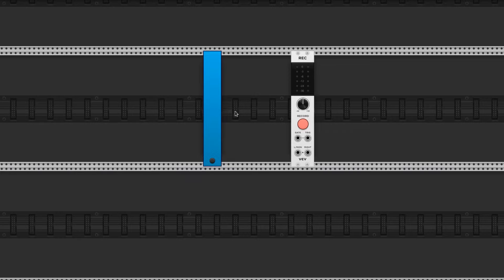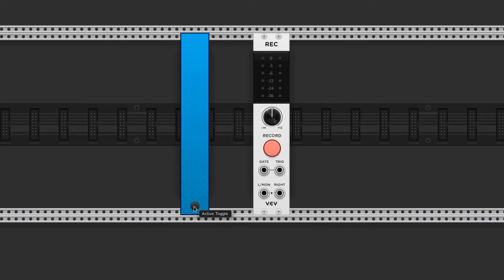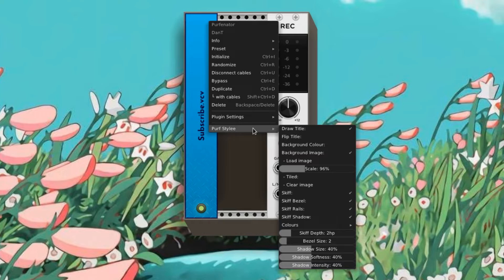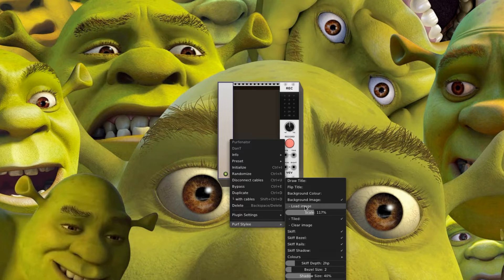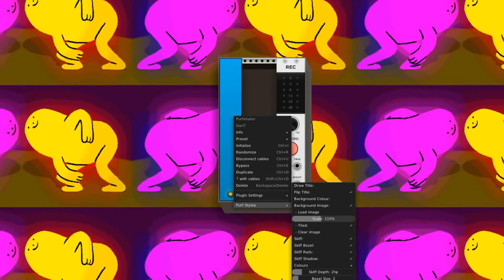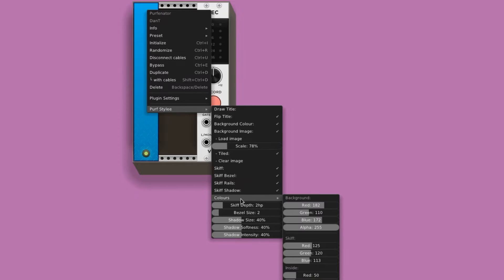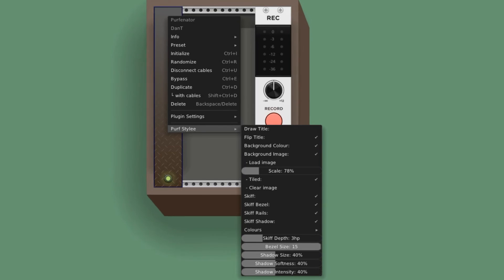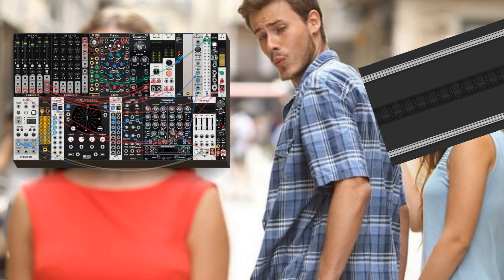Stylize Your Patch in VCV Rack: Purfenator by DanT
A brief description of the Purfenator by DanT; what it is and how you can use it. Includes visual examples.